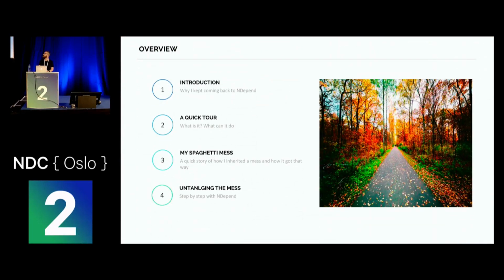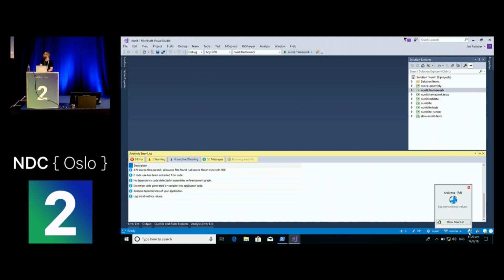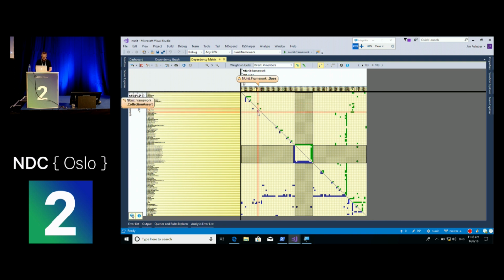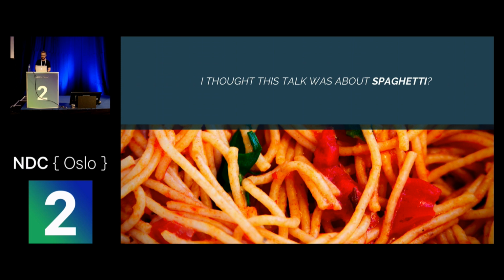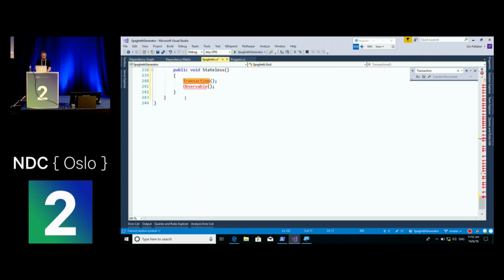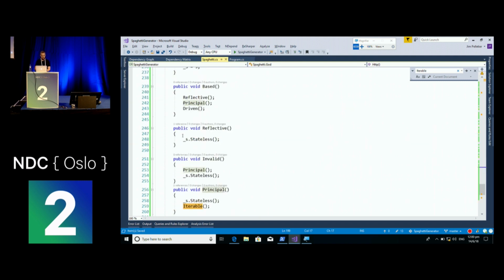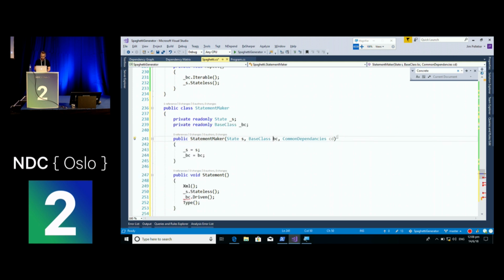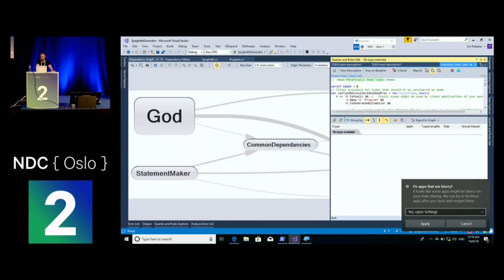Despagghetifying code with NDepend - Jim Pelletier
So you’ve been left with a huge bowl of spaghetti bolognese, also known as legacy code. You know you need to break it up to make it more maintainable and more workable. You’re sure there are some good places to make your cuts, but every time you pull on a code thread you end up with more spaghetti code!
NDepend can help with this.

In this talk I will show you how to use NDepend to effectively visualise your code, find the seams and break down that giant monolith into manageable pieces. And I will show you the kind of improvements my team at Page Up have been able to make with these techniques